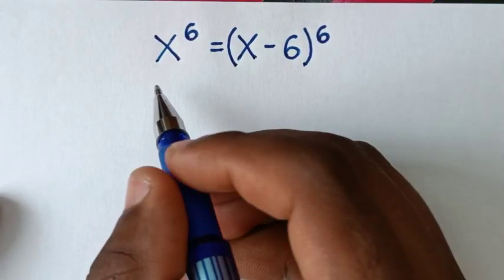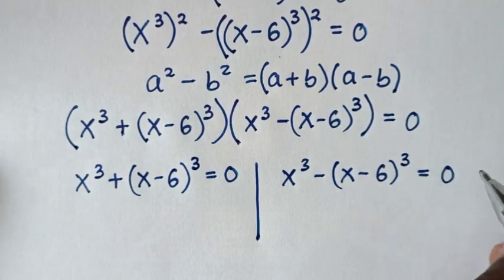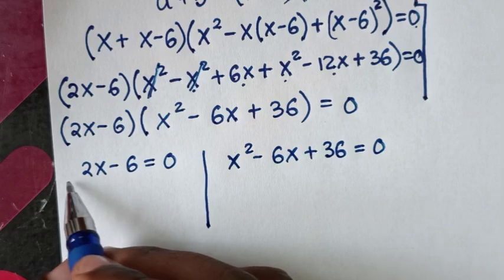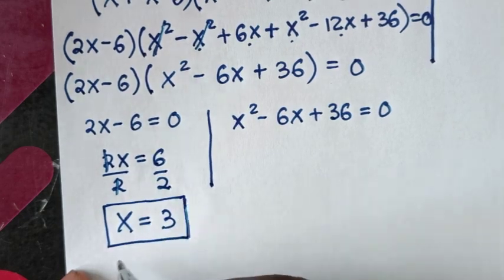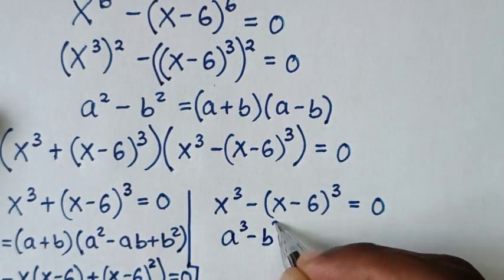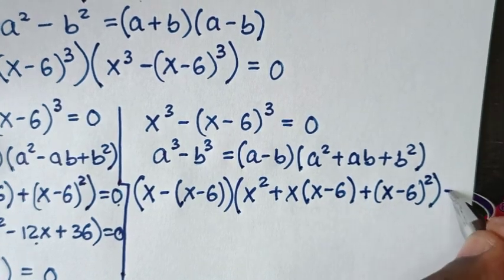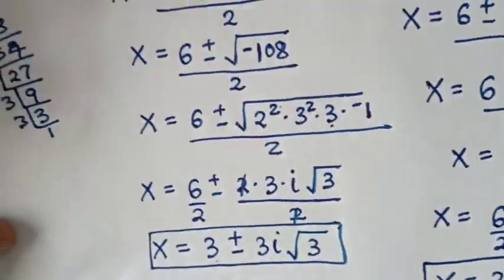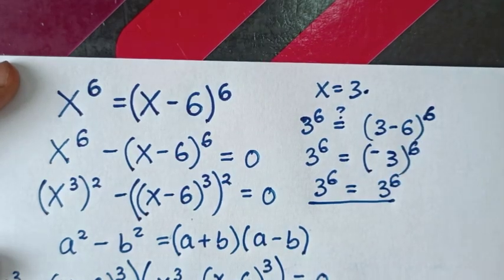A Nice Algebra Problem | How to solve!